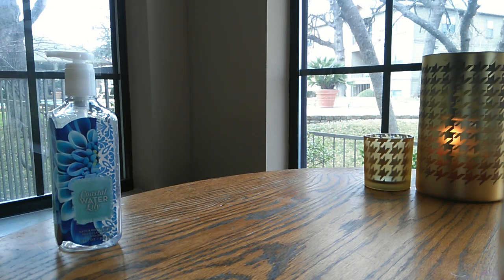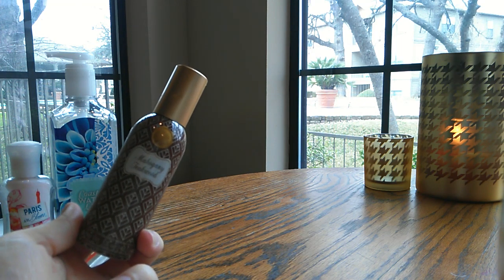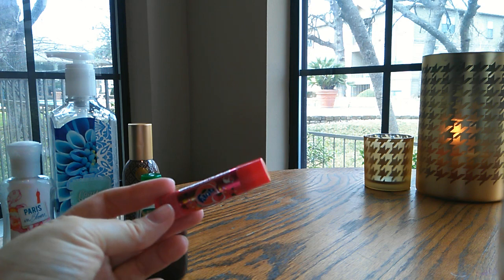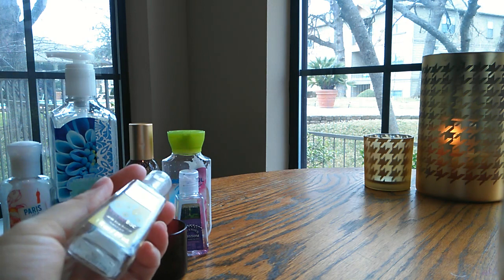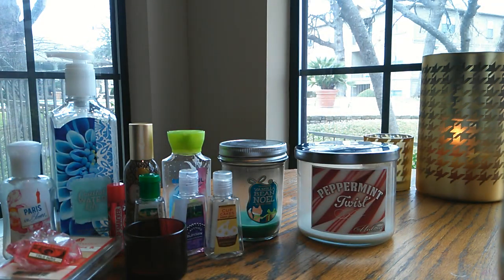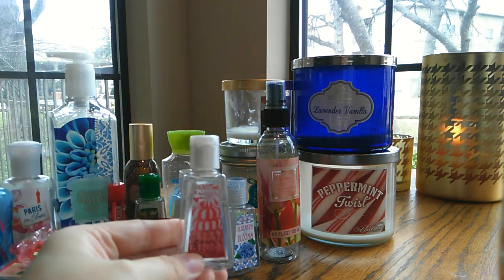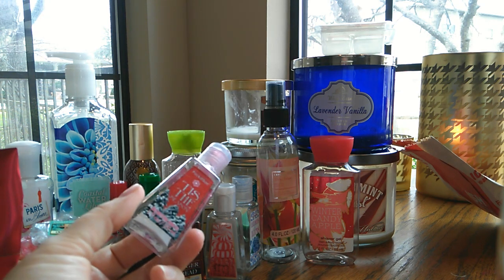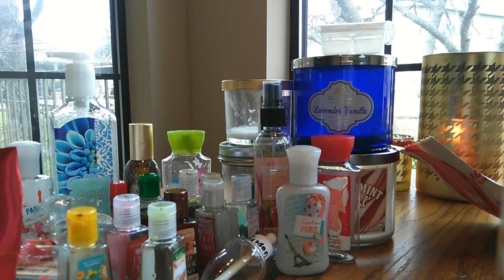Bath & Body Works Empties - Shrink My Stash #11 PART 2